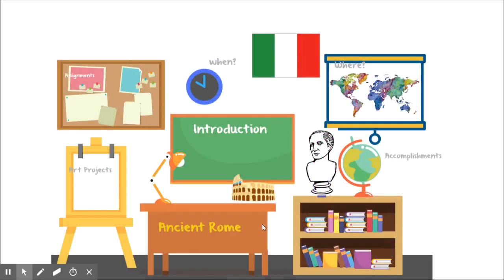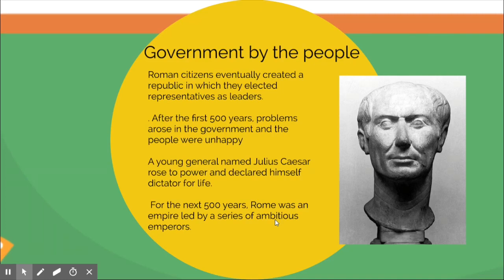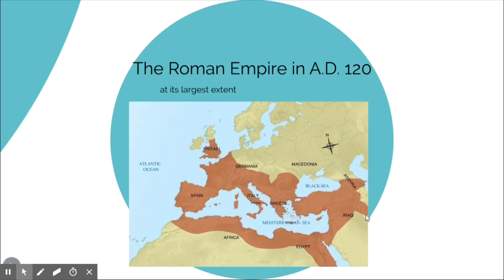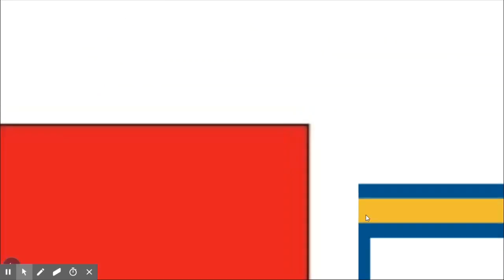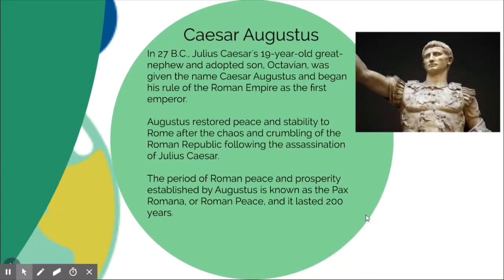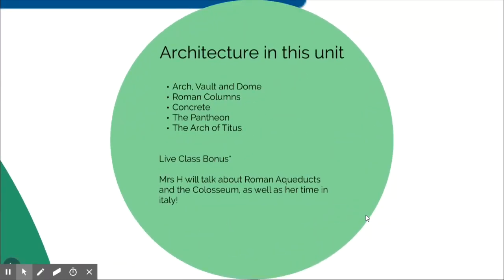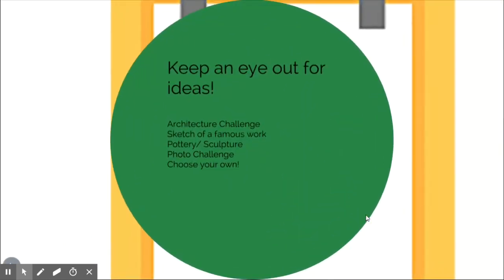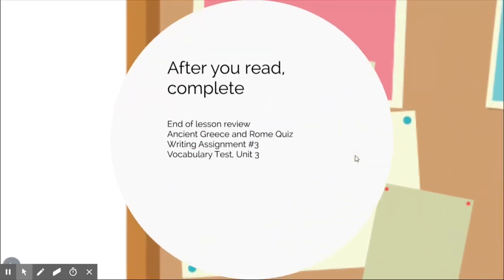Ancient Rome Intro